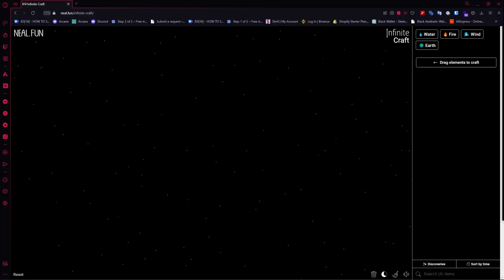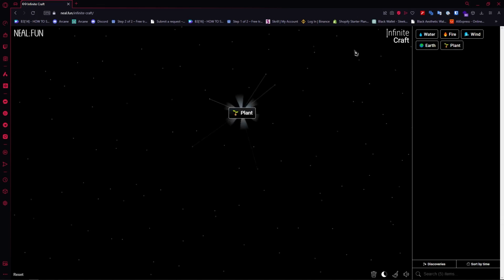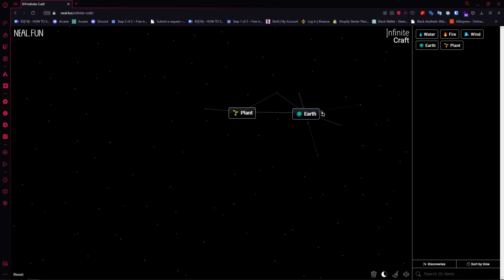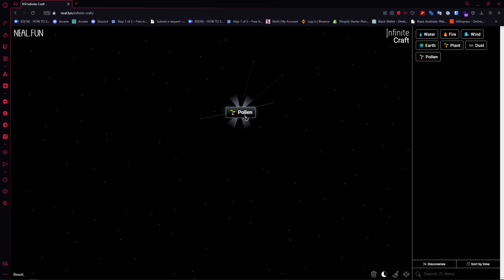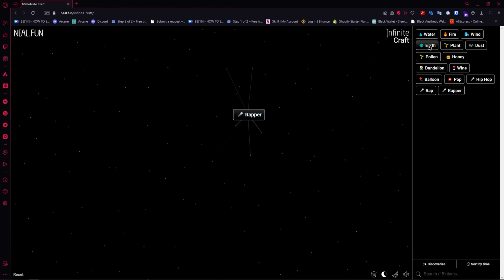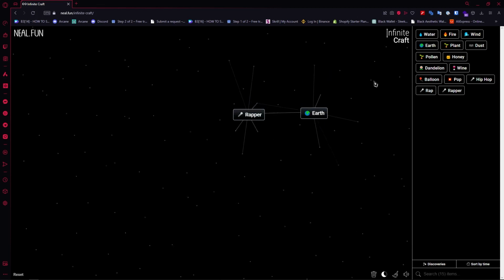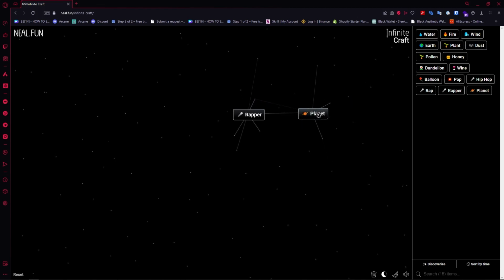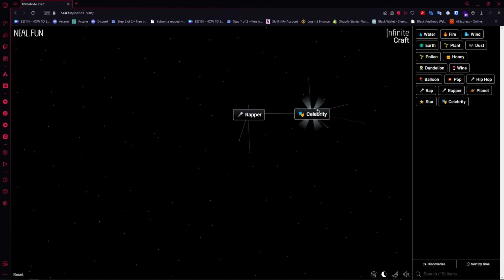How To Make Kanye West In Infinite Craft (2025) FASTEST METHOD